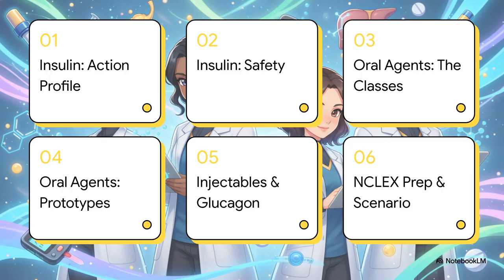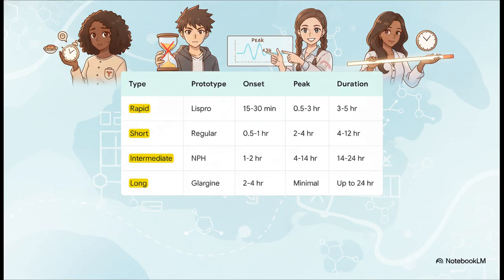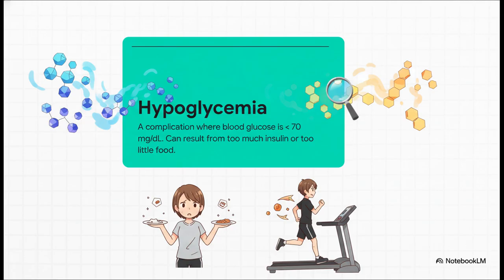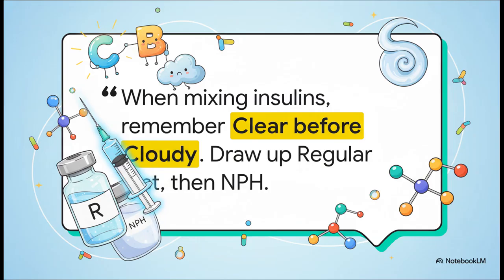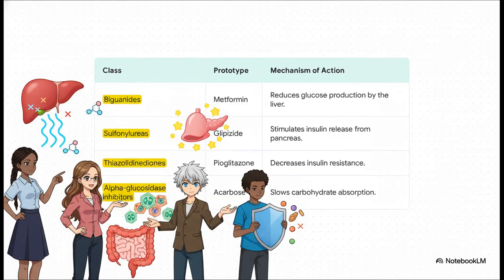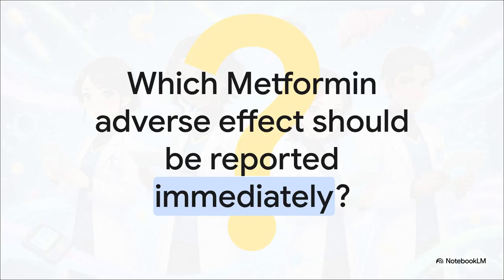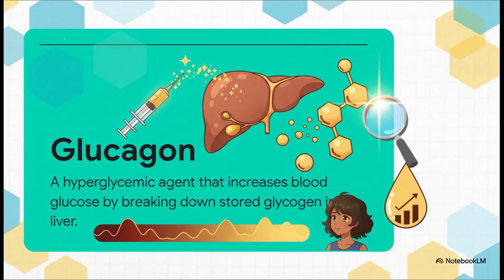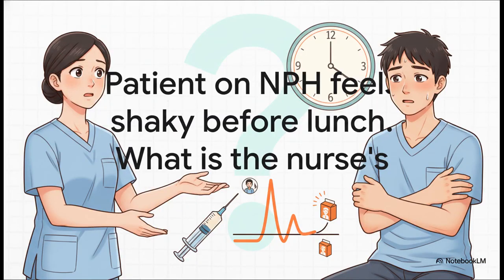Diabetes Meds NCLEX Traps-Insulin Timing & Hypoglycemia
Diabetes medication questions are guaranteed on NCLEX — and most mistakes happen with insulin timing and hypoglycemia management.

In this video, you’ll learn:
• Differences between rapid-, short-, intermediate-, long-, and ultra-long-acting insulin
• Onset, peak, and duration — simplified for exam thinking
• Priority nursing responsibilities for safe insulin administration
• Oral antidiabetics & non-insulin injectables: MOA + key side effects
• Hypoglycemia emergencies:
– When to give oral glucose
– When to give glucagon
• Patient teaching NCLEX loves:
– Meal timing
– Lifestyle adjustments
– Safety red flags

This is clinical judgment + patient safety, not memorization.

👉 Follow for daily nursing exam shortcuts